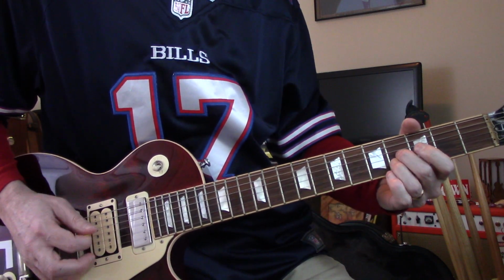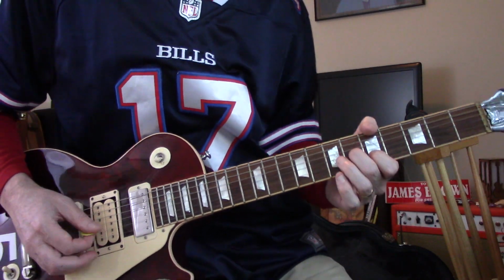867-5309 Jenny (Tuned Up 1/2 Step) Lesson - Tommy Tutone